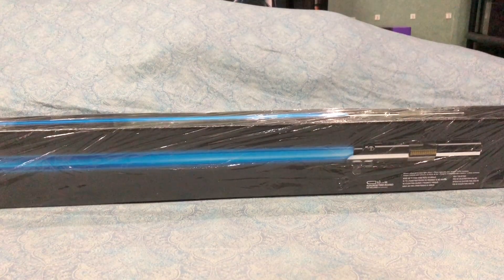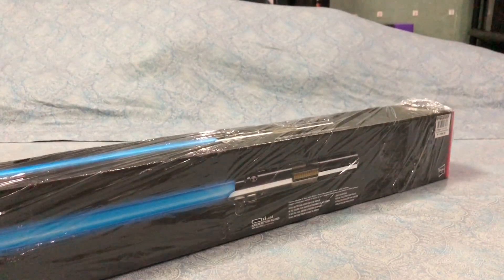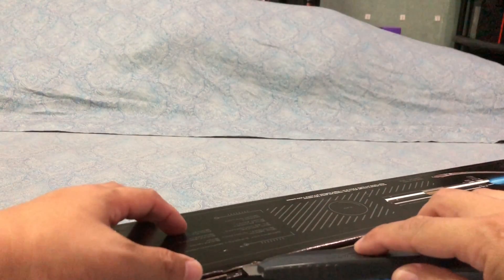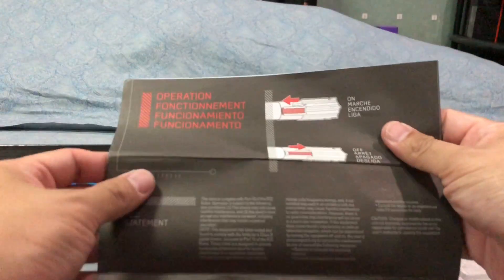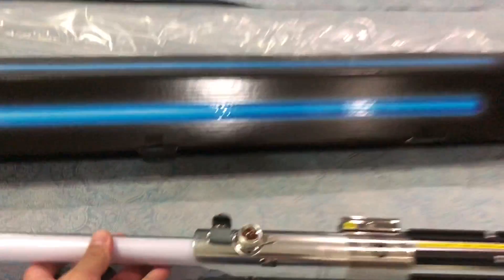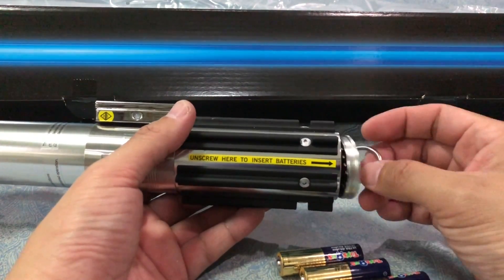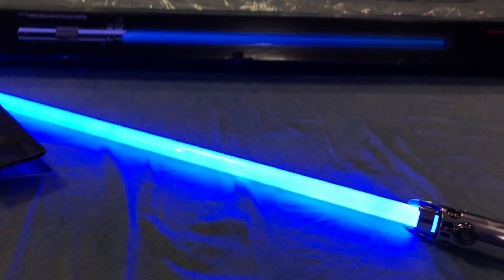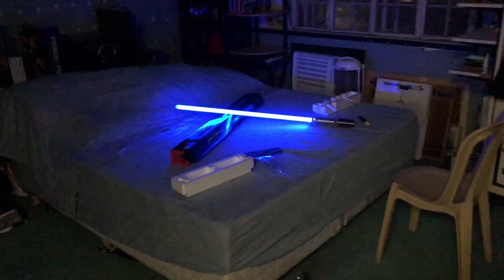Star Wars Rey Jedi Training Force FX Lightsaber Review Chefatron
Star Wars Rey Jedi Training Force FX Lightsaber Review Chefatron Luke Skywalker Anakin Darth Vader